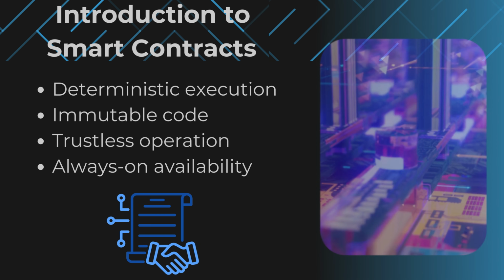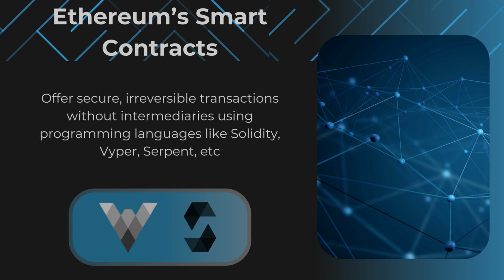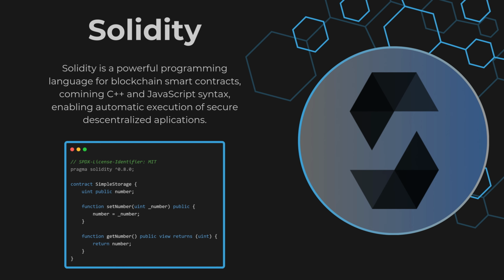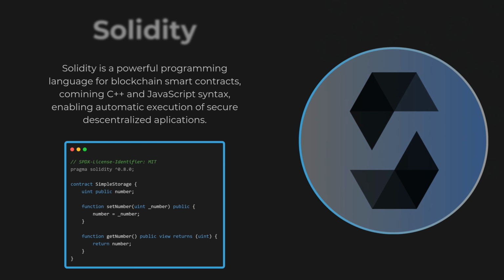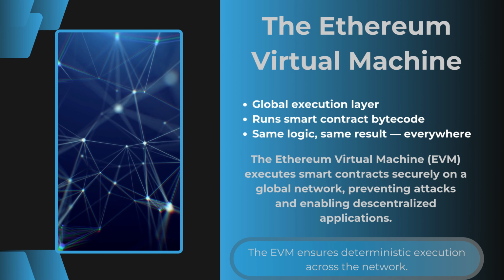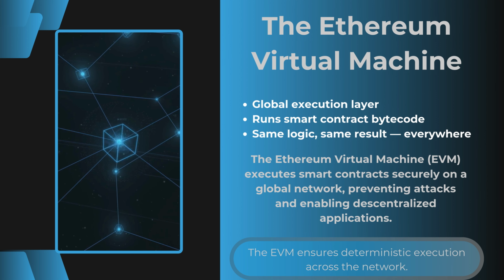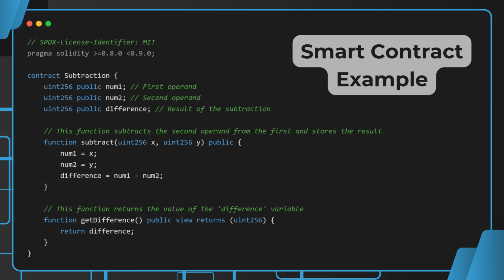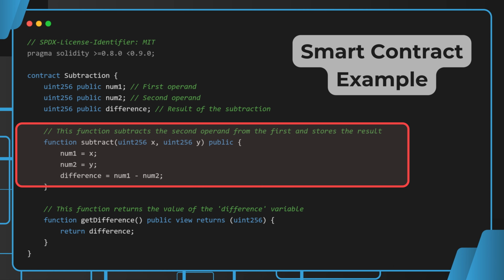Web3 Fundamentals: Smart Contracts Made Easy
Smart contracts are the backbone of modern blockchain applications, but how do they actually work?

In this video, we break down the fundamentals of smart contracts, explaining how they enable secure, trustless, and automated transactions on blockchain networks like Ethereum and Conflux eSpace.

We also walk through a simple Solidity example to help you understand how contracts store data, execute functions, and interact with users on-chain.

This video is perfect for beginners entering Web3, developers curious about blockchain, and anyone who wants to understand the technology powering decentralized applications.

⏱️ Timestamps / Chapters

00:00 – Introduction
00:16 – Key properties (immutability, trustless execution)
00:45 – Solidity programming language overview
01:11 – Understanding the Ethereum Virtual Machine (EVM)
01:35 – Simple smart contract example
02:03 – Development tools and environments
02:23 – Closing thoughts

OFFICIAL LINKS